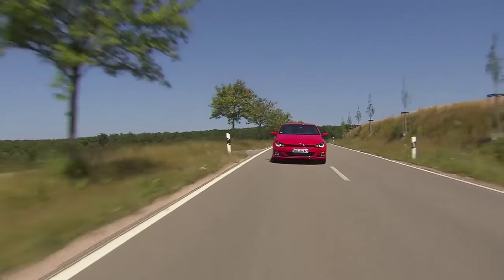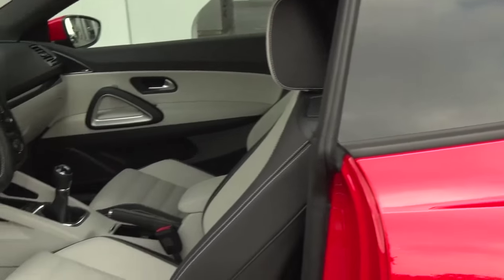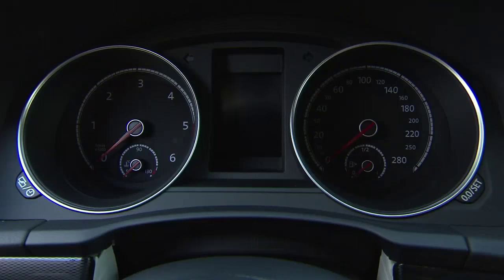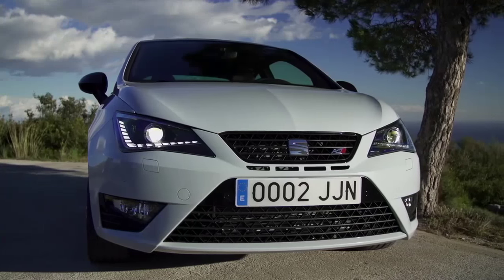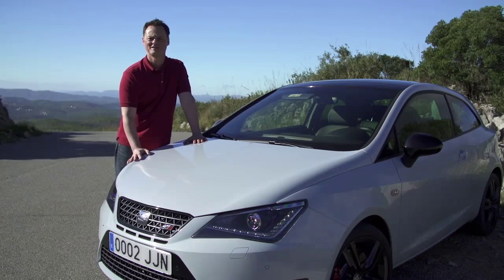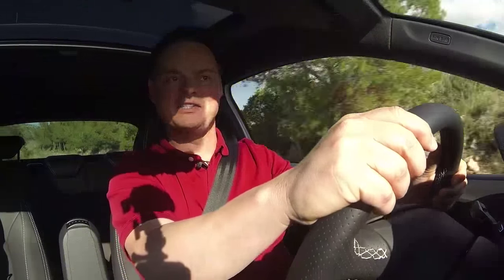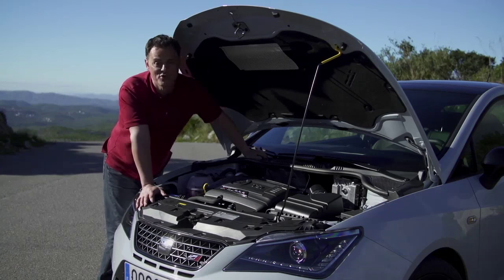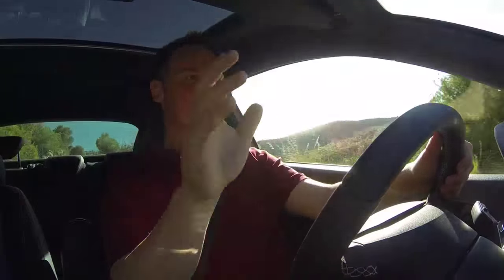New Volkswagen Scirocco 2016 vs SEAT Ibiza Cupra 2016